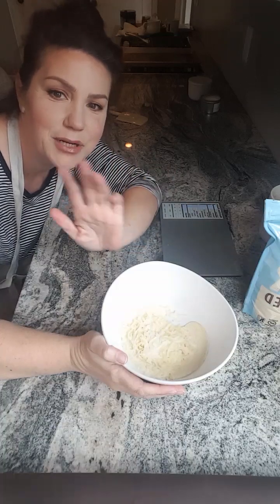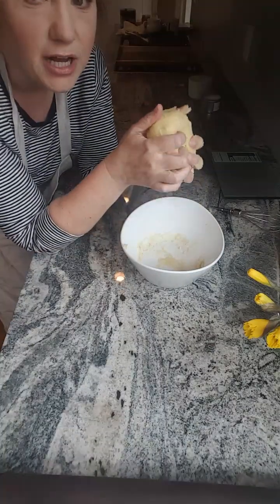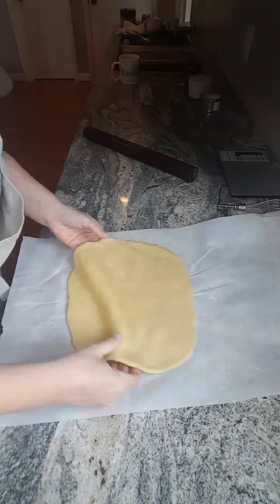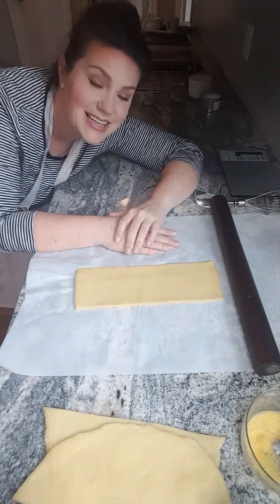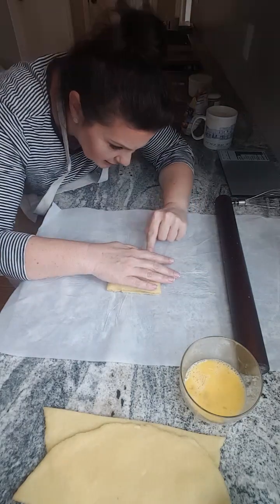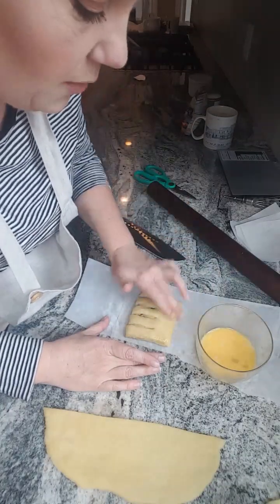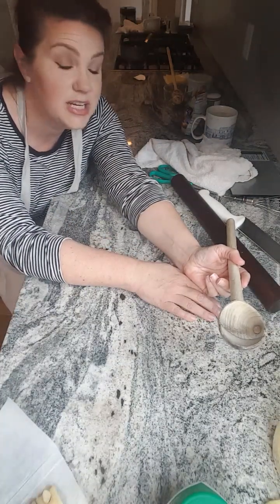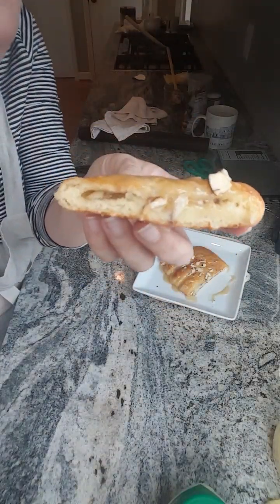Keto Bear Claw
This is the Instagram live I did on April 13th in which we made Keto Bear Claws!